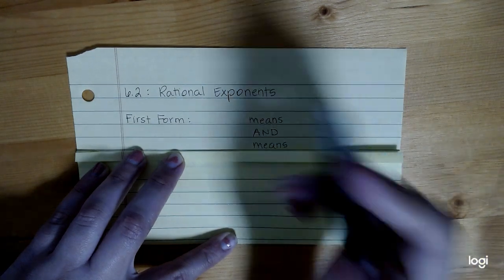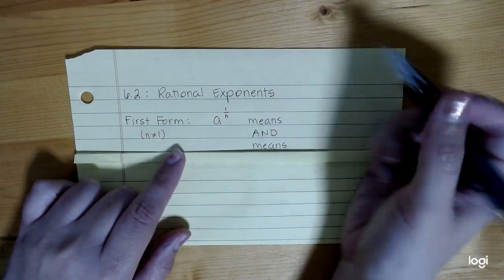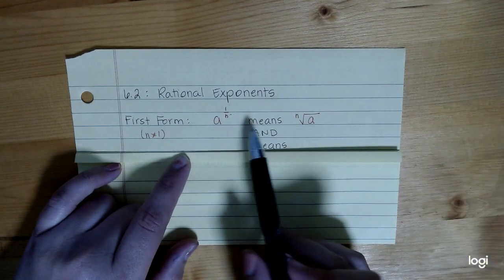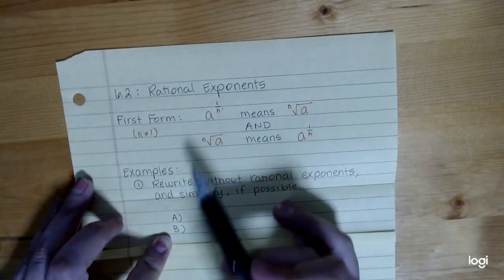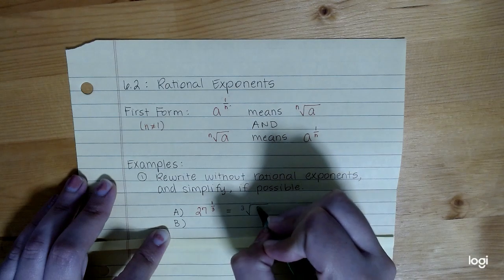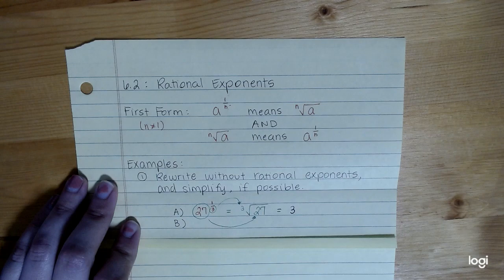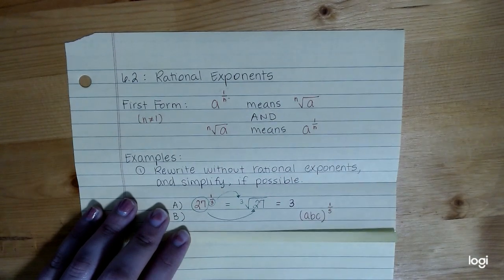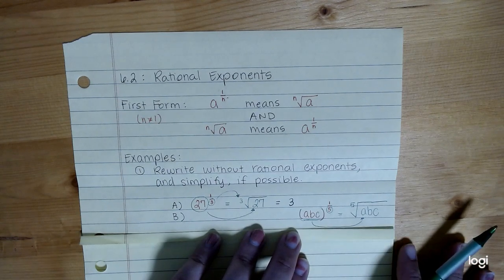6.2 - Rational Exponents: Rewrite without Rational Exponents